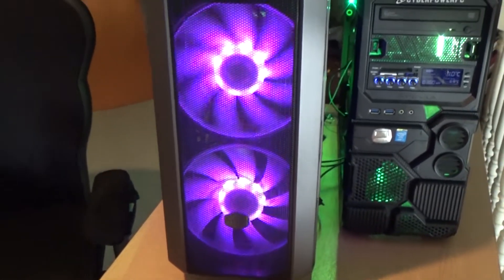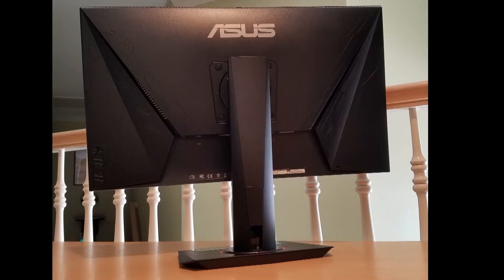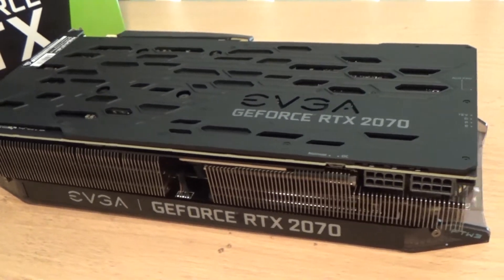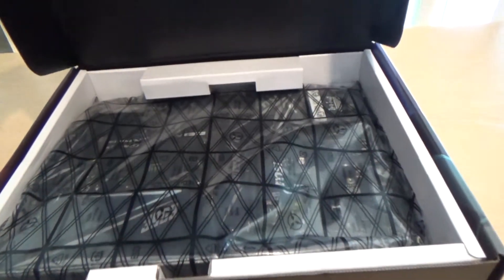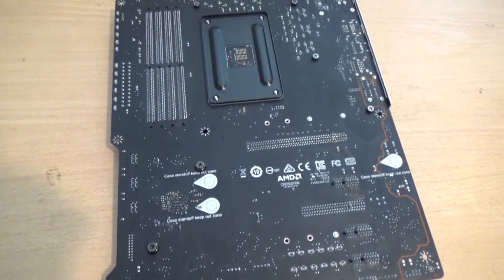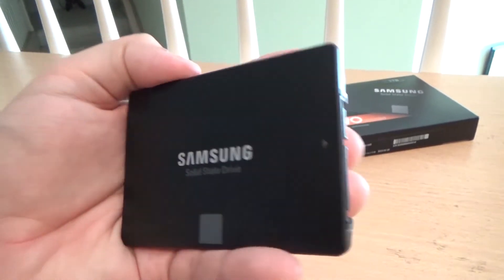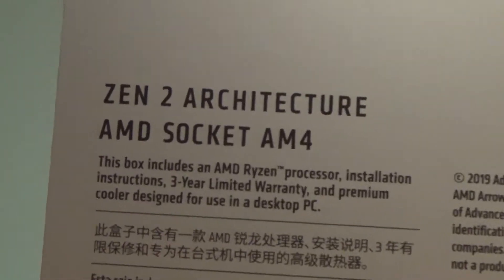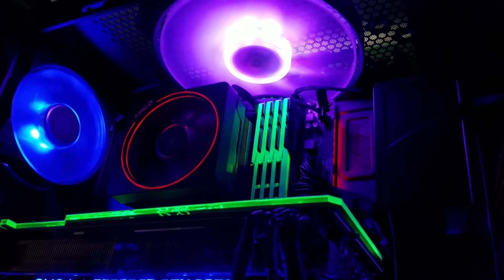Gaming PC Build 2019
I built this PC during June-September 2019.
No parts were provided for me; this video is not sponsored.
All of the music is by me: Wolfstar.